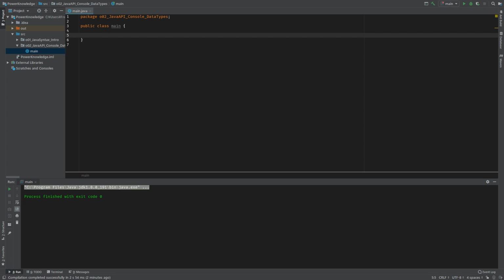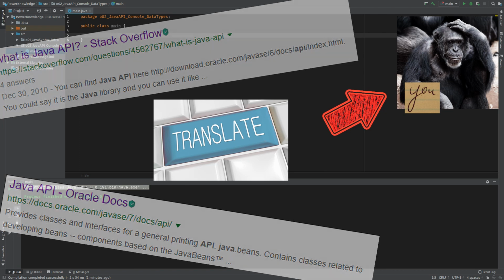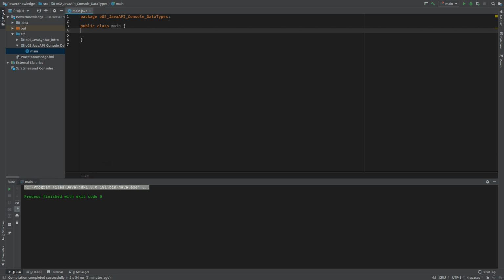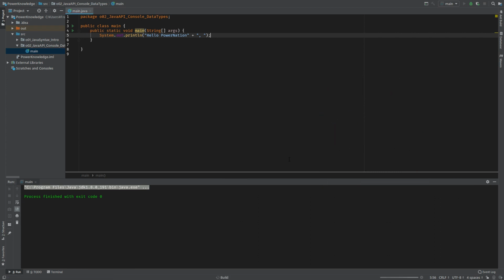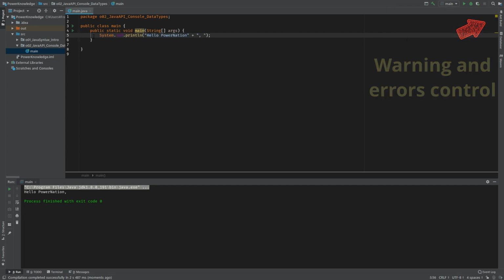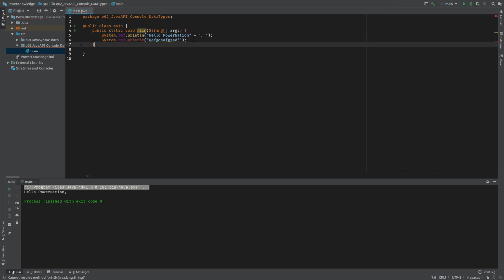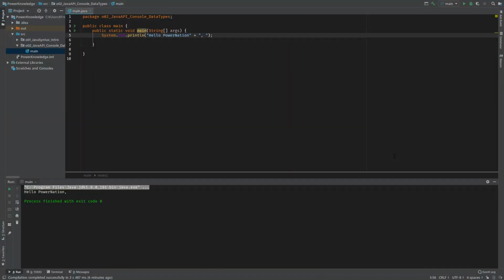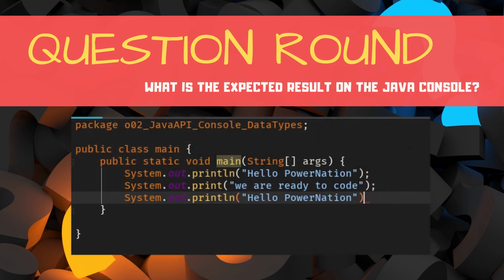Java API / Intellij IDEA Console / Data Types Part 1 in English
In this Powerknowledge beginner tutorial we get introduced to java api documentation, we get started with intellij idea and we also get to know about data types - Enjoy! The whole basic java tutorial is presented in English about the Java API or Intellij IDEA Console or Data Types 🤓

Simply explained how the declaration of the variables work, what is the java api, how to work with Intellij IDEA! Be aware guys that data types is the complete basical bridge to the programming world. Understanding data types means understanding programming. 😍

Java API documentation helps the software engineers to understand, what they code and improve their code also. Java API is a kind of a translator of the java language.

Intellij IDEA is a tool work with the java language. You can also use other tools, other IDE. Some of the suggestions would be ECLIPSE, NETBEANS, but I personally prefer INTELLIJ IDEA.

🔌 DataTypes: boolean, char, byte, short, int, long, float, double, String, Array

🔌 CHALLENGE
Leave the comment below with the question to this video, random question will get my summary of java fundamentals and individual java program examples, java exercises for free, shipped via E-Mail. Challenge open until 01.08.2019.

📚 SUGGESTED BOOKS
Introduction to Java Programming, Comprehensive Version (10th Edition)

😇Help me to translate the video in different languages, help the people to learn from all over the world. Poor or rich, everyone has the right for the knowledge!